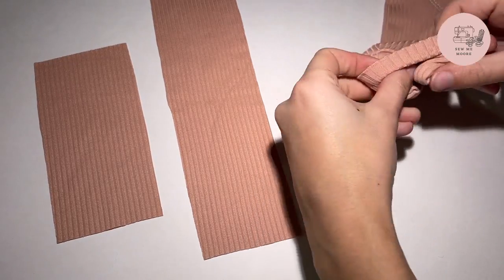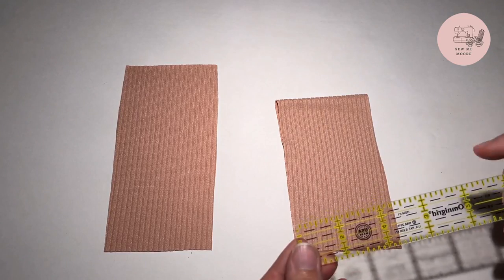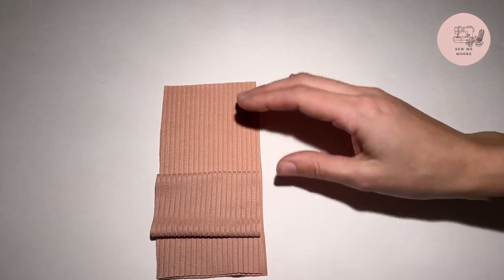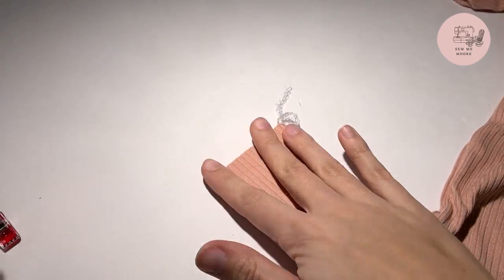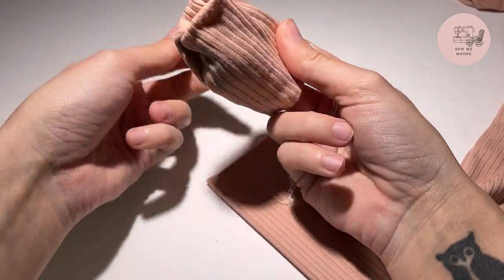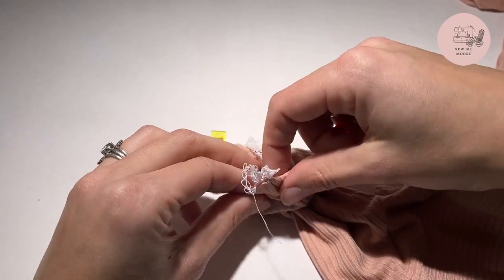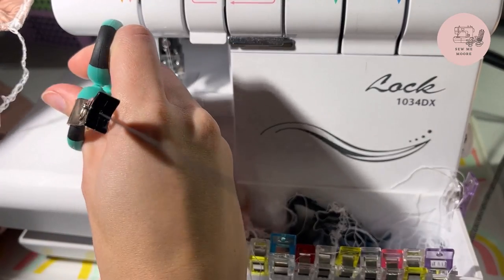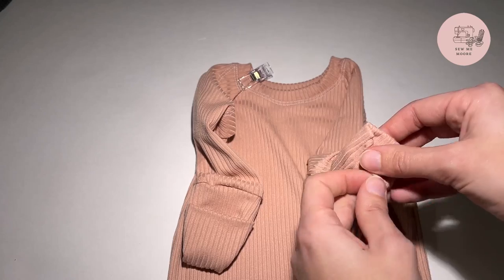How to make fold over cuffs | SMD fern newborn gown tutorial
Handmade baby, toddler, children, and adult clothing. With accessories to match!